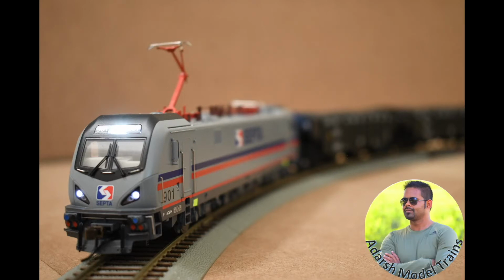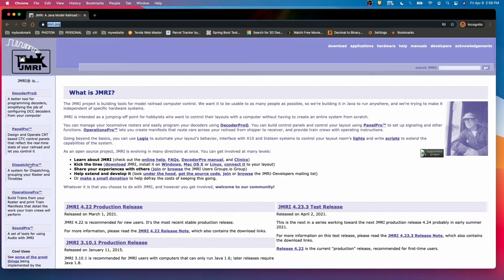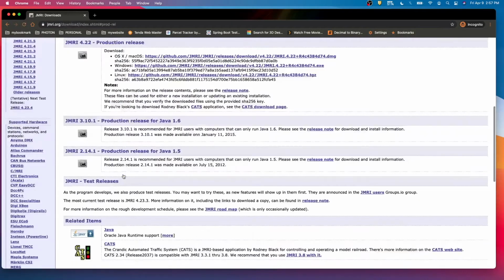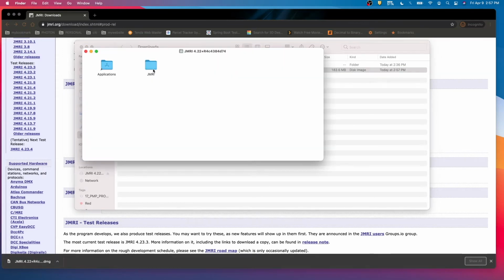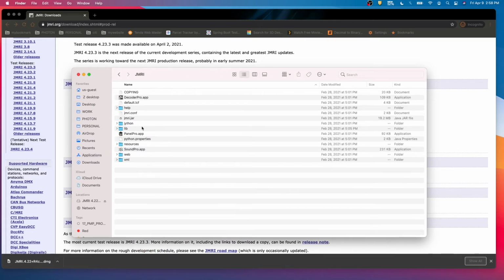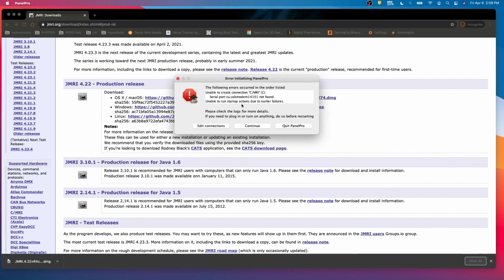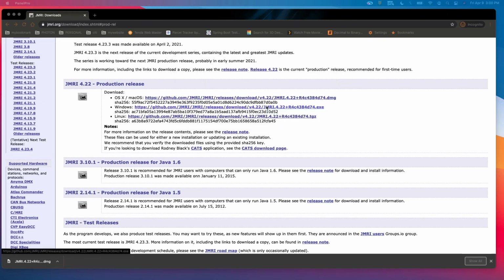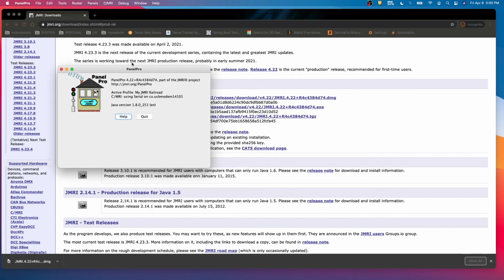Model Trains Dcc Jmri Installation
Model Trains Dcc Jmri Installation jmri software installation on mac for dcc++/nce power pro